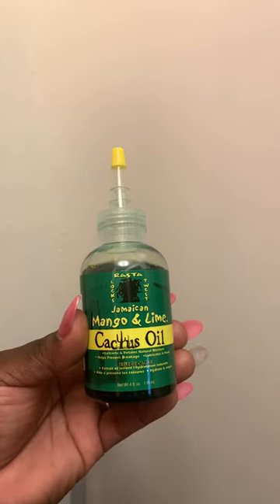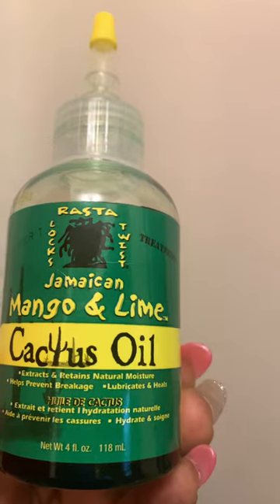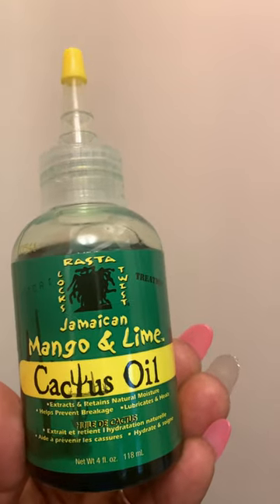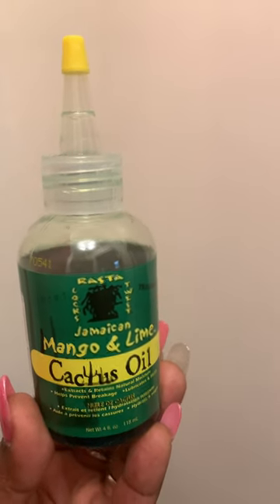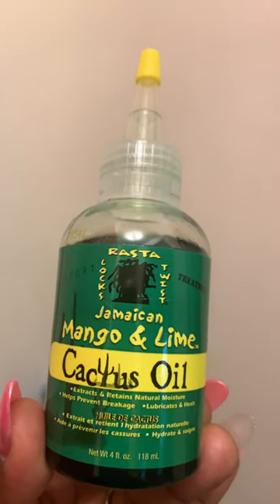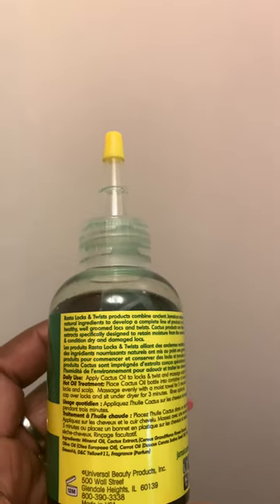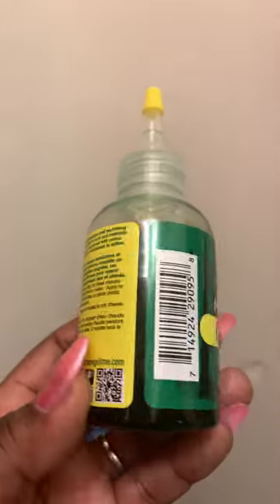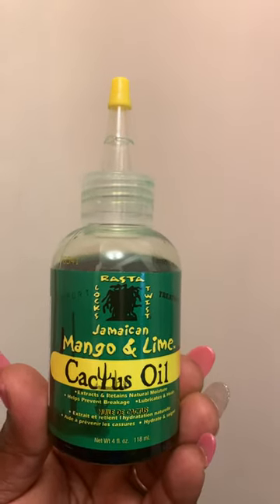Jamaican mango and lime(cactus oil) for hair growth review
I always enjoyed using Jamaican mango and lime products but the smell of this cactus oil is probably my favorite.. it’s great for locs and hair growth, you can find this product on Amazon..